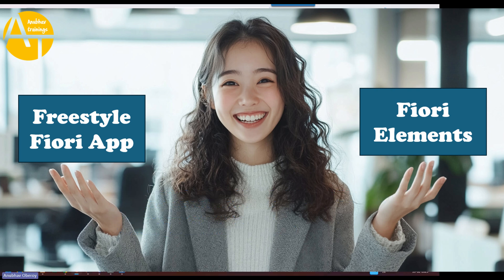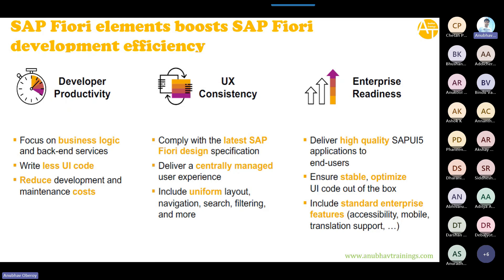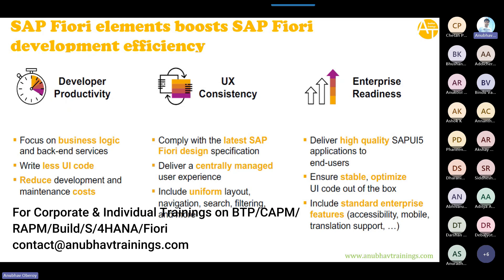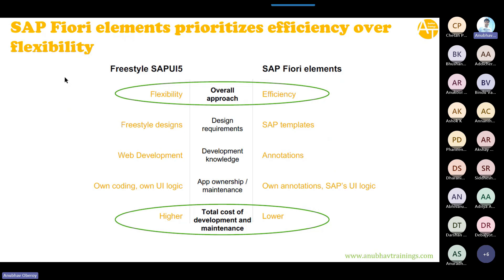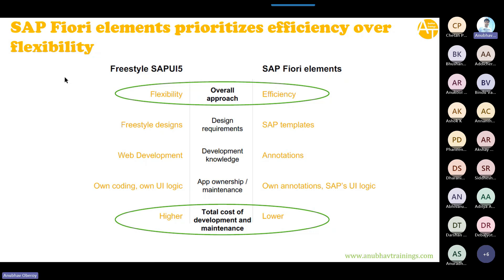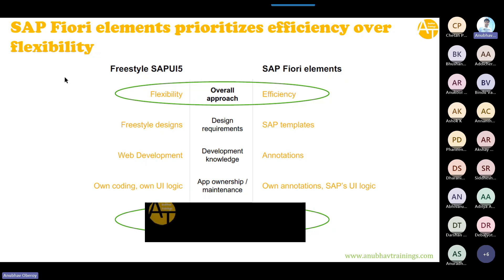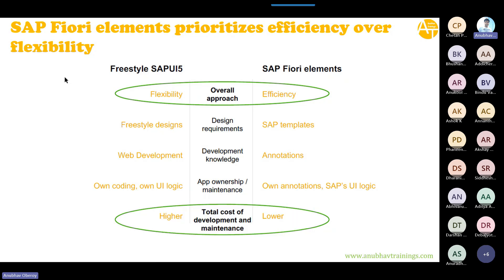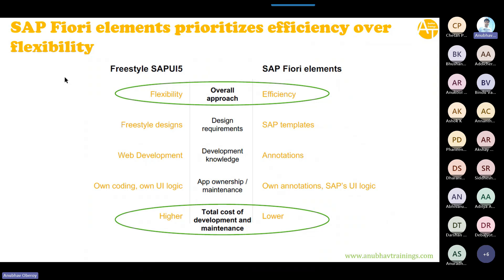Design decision between sap fiori elements vs sap fiori freestyle app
Choosing between Fiori Elements and a Freestyle Fiori App depends on factors such as project requirements, time constraints, customization needs, and complexity. Here's a breakdown to help guide the decision:

1. Fiori Elements
Fiori Elements is a UI framework that provides a set of predefined templates (like List Report, Object Page, Overview Page) to create applications based on OData services and annotations. It is designed for rapid development and follows the Fiori design guidelines strictly.

When to choose Fiori Elements
- Standardization and Consistency: If you need a standardized application with a consistent user interface and behavior across your enterprise applications, Fiori Elements is the way to go. It follows SAP's Fiori design principles closely.
- Faster Development: If you need to quickly develop applications with less customization, Fiori Elements allows for automatic generation of UI based on backend annotations. This drastically reduces development time.
- Low Customization Needs: If the app requirements can be fulfilled by the predefined templates and only require simple configurations (like adding fields, modifying views), Fiori Elements works best.
- Data-Driven Applications: Fiori Elements is ideal for applications that primarily display, filter, and manage data from SAP systems (like SAP S/4HANA or SAP Fiori apps).
- Low Maintenance: Since SAP manages the updates and upgrades of Fiori Elements, the applications typically require less maintenance, making them easier to maintain in the long term.

Examples of scenarios
- Transactional apps (such as Sales Orders, Purchase Orders)
- Reporting apps with filtering and sorting (using List Reports or Analytical List Pages)
- Apps where standard SAP templates are sufficient (like Fiori Launchpad integration)

2. Freestyle Fiori App
A Freestyle Fiori App is a custom-built application where the developer has more flexibility over the user interface and logic. The app can use technologies like SAPUI5 and OpenUI5, allowing for complete control over the look and feel of the app.

When to choose Freestyle Fiori App
- Custom UI and Complex Business Logic: If you need full control over the user interface or need to implement more complex or specialized business logic, Freestyle is better.
- Unique Design Requirements: If the UI needs to be customized extensively to meet business-specific requirements or follow a different design than the standard Fiori templates, freestyle gives you the flexibility to design it from scratch.
- Complex Interactions: If the application requires advanced, custom interactions that aren't easily achievable through Fiori Elements templates (like complex charts, dynamic tables, or unique workflows), Freestyle allows you to implement them.
- Custom Back-End Integration: If the app needs to interact with complex back-end services beyond standard OData services, freestyle gives you the freedom to implement custom API integrations.

Examples of scenarios
- Highly interactive applications with custom views or animations
- Applications that need to integrate with external systems or third-party APIs
- Highly complex user flows that cannot be achieved with standard templates
- Applications where business requirements demand a tailored and distinctive user interface

3. Summary Decision Guide:
| Factor                          | Fiori Elements                                    | Freestyle Fiori App                            |
| Time to Market                 | Faster, automatic UI generation from OData services   | Slower, more development effort required           |
| Customization                  | Limited, based on standard templates and annotations   | Full control, high level of customization         |
| Design Consistency             | Highly consistent, follows Fiori design guidelines    | Requires manual design and can be more varied     |
| Business Complexity            | Suitable for data-driven, standard processes          | Suitable for complex or custom business logic     |
| Maintenance                    | Easier to maintain, fewer customizations              | Requires more maintenance due to custom features   |
| Flexibility                    | Less flexible, constrained by Fiori templates         | Highly flexible, full control over UI/UX and logic|